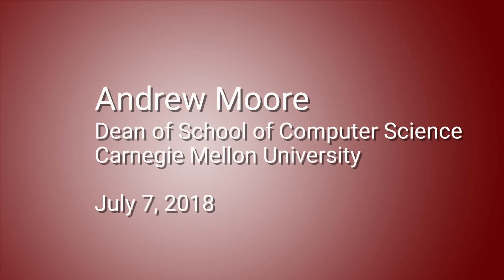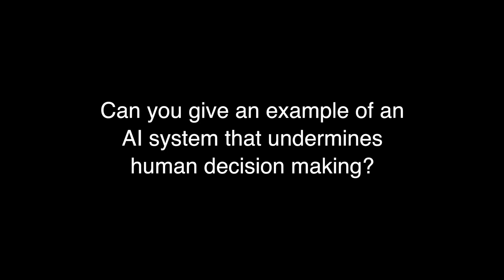Andrew Moore : Carnegie Mellon University : AI & Humanity Archive